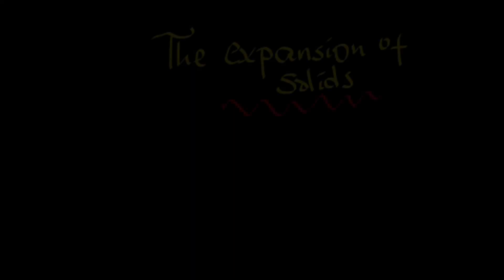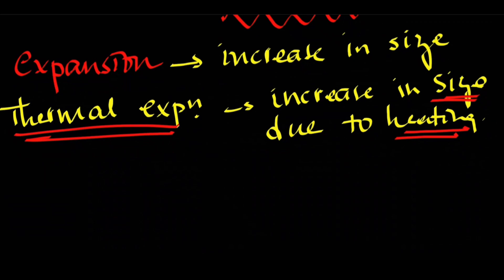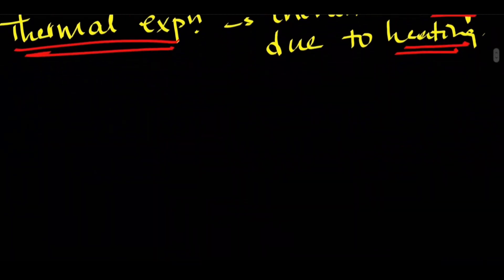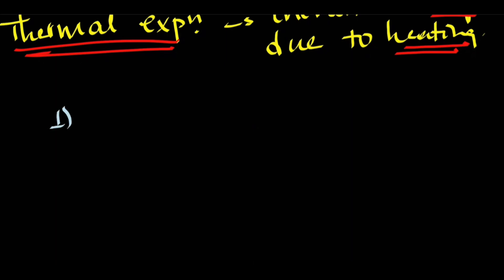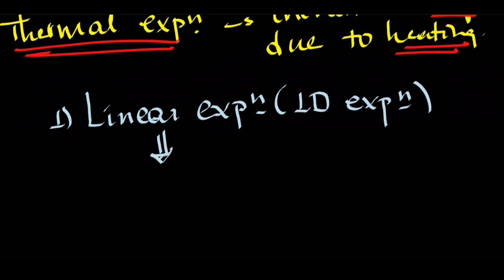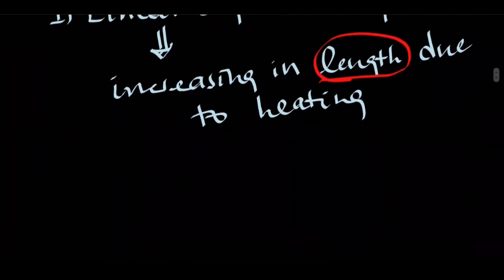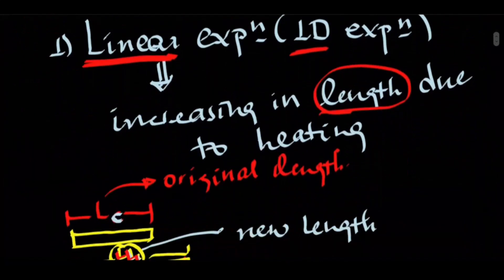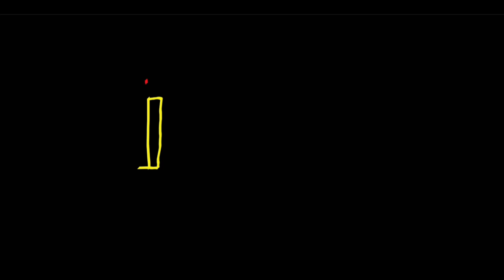Grade 9 Unit 7 Part 3 Temperature and Heat